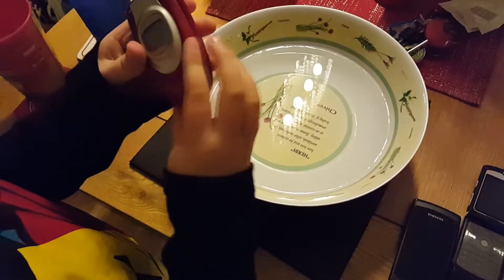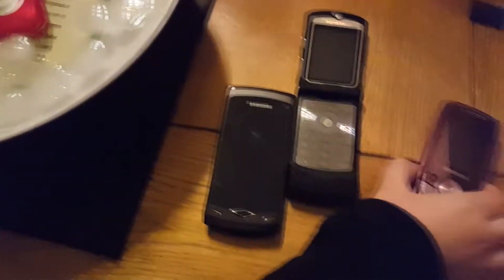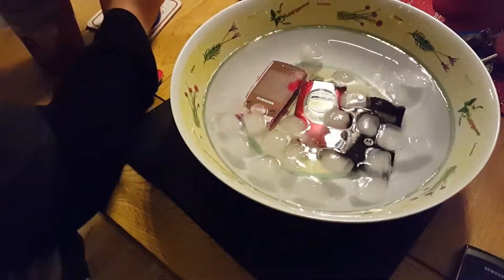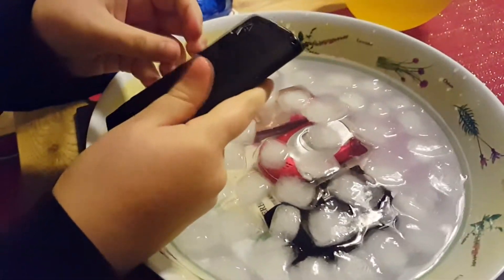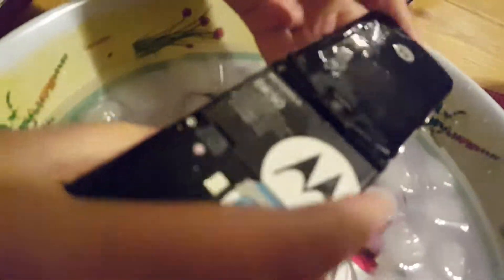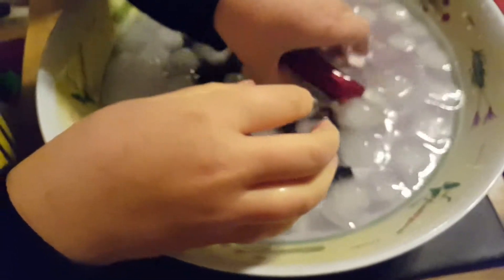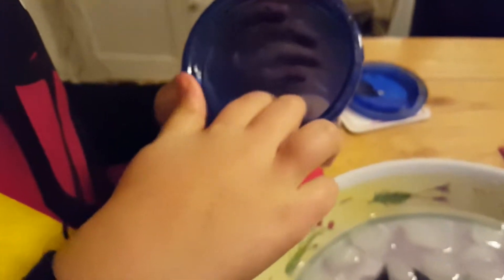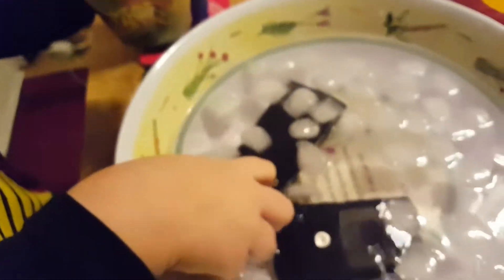WILL 4 BASIC PHONES SURVIVE ICE COLD WATER? Part 1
We decided to test if 4 cheap phones survived being plunged in ice cold water for 2 hours, check back tomorrow to see the results.